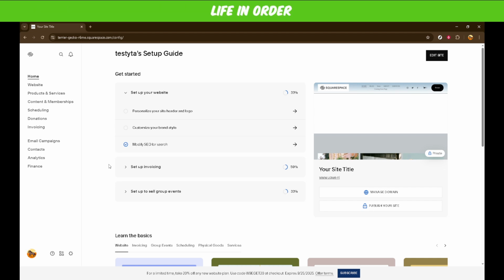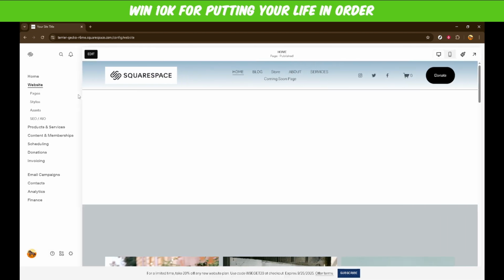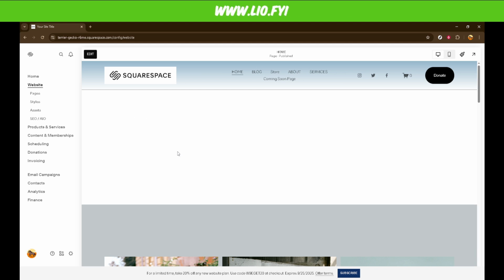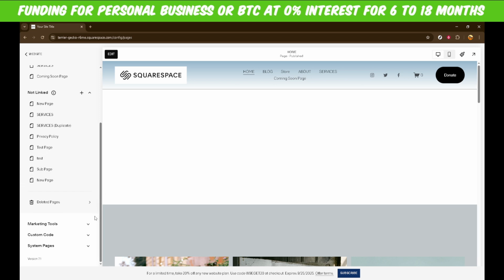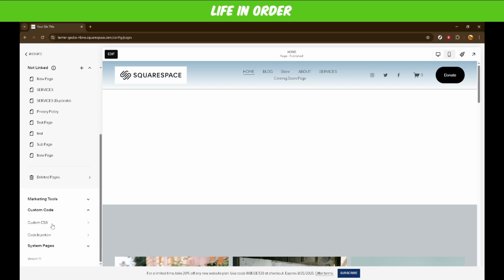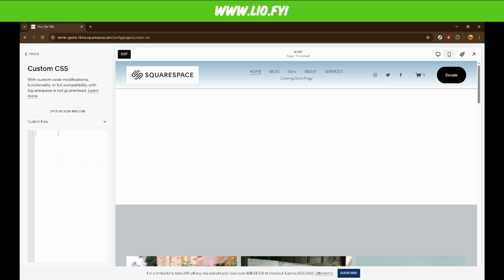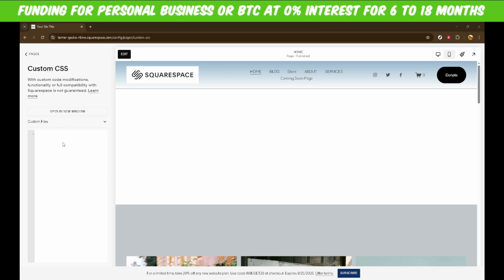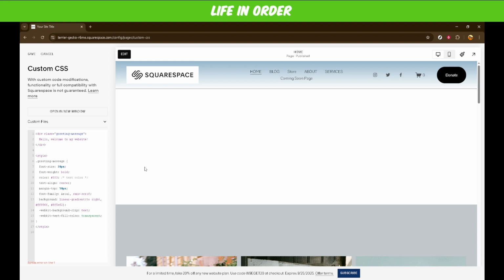How to add custom code on Squarespace website { 2025 edition }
How to add custom code on Squarespace website